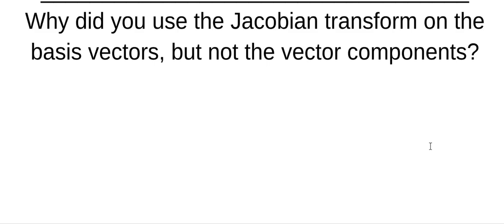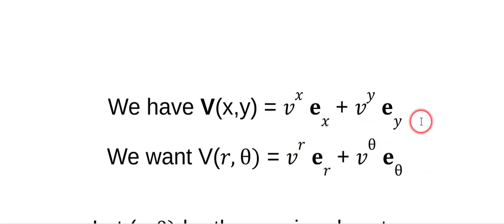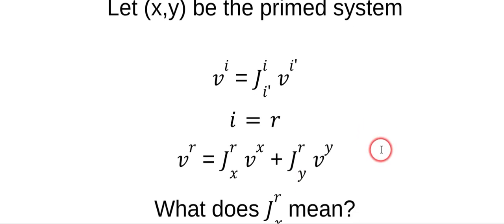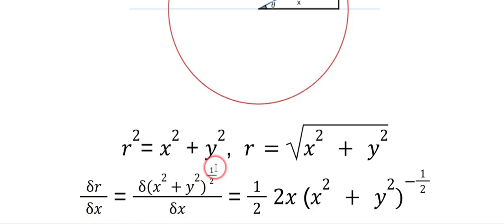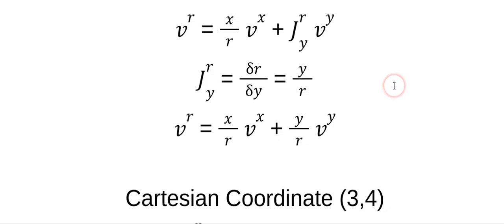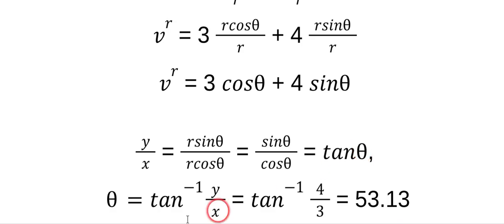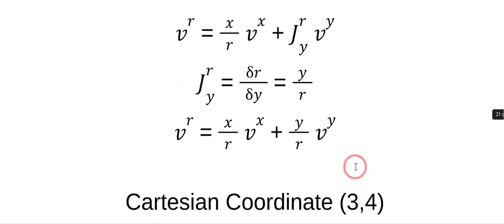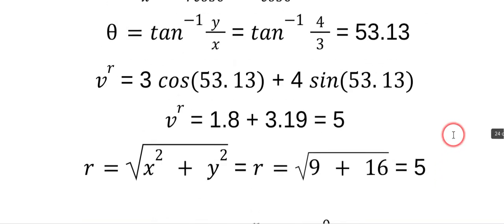Answering questions about using the Jacobian transform.